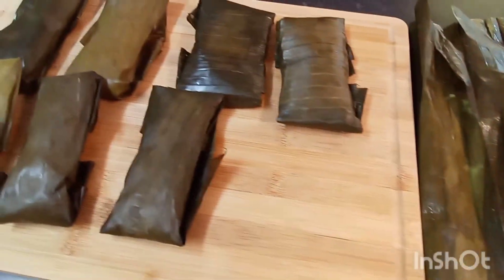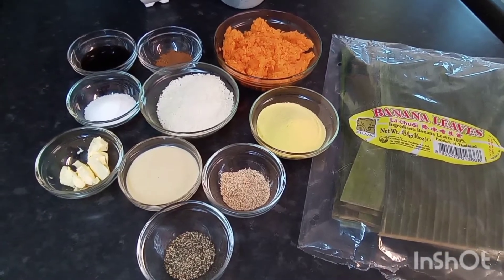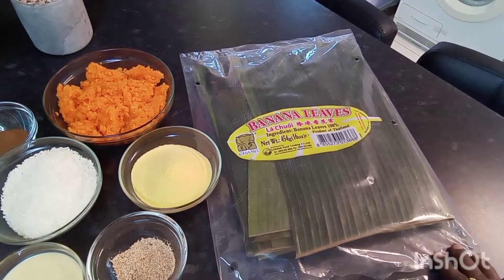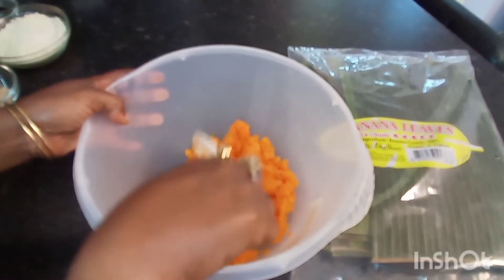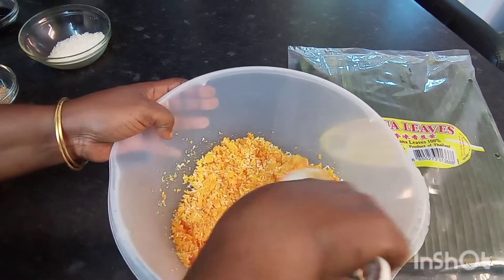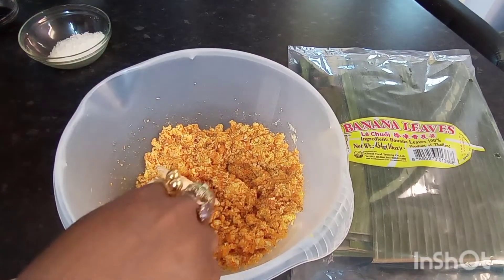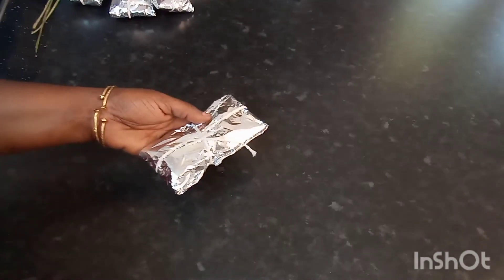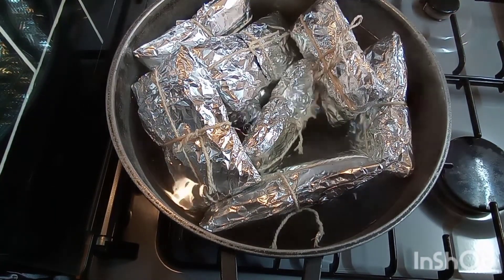CONKIE RECIPE GUYANESE STYLE 🇬🇾🇬🇧🙏♥️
Hello guys today I would be showing you how make CONKIE RECIPE GUYANESE STYLE 🇬🇾🇬🇧 🙏♥️

Ingredients:

3 lbs Grated Pumpkin
2 Cups Coconut
2 Cups Cornmeal
1 tbsp Black pepper
1\2 tbsp Butter
1 TSP Vanilla Essence
1 tbsp Cinnamon
1 Cup Sugar
Freshly Grated Nutmeg
2 Cups Condensed milk